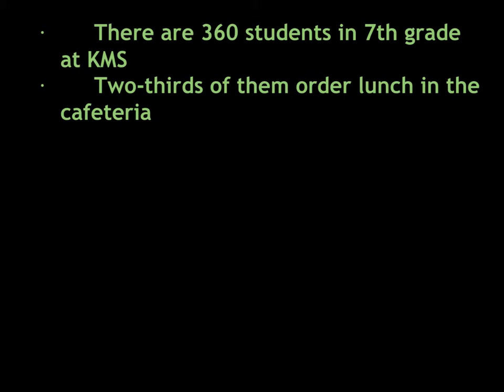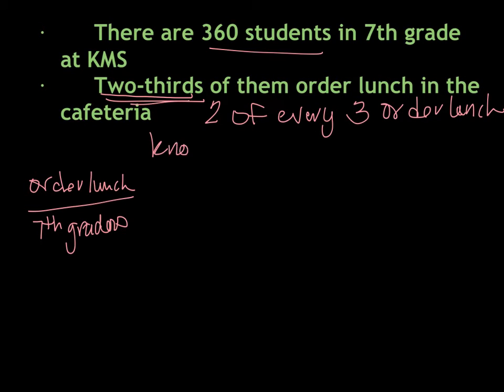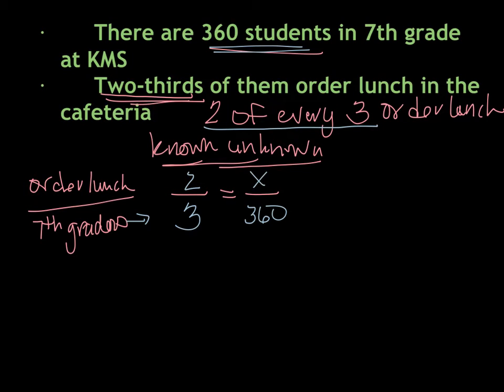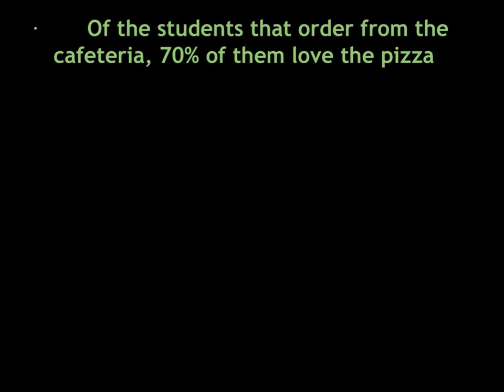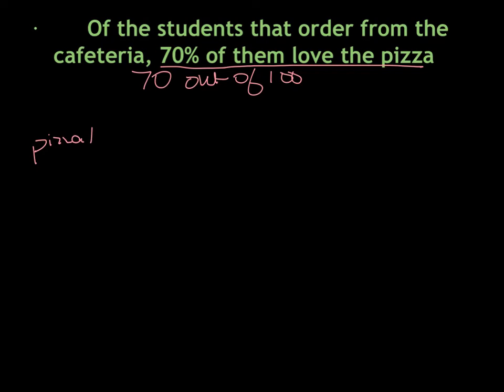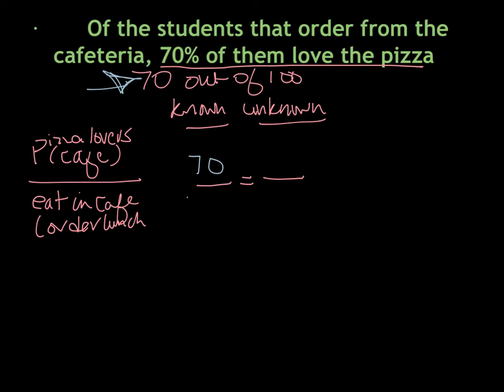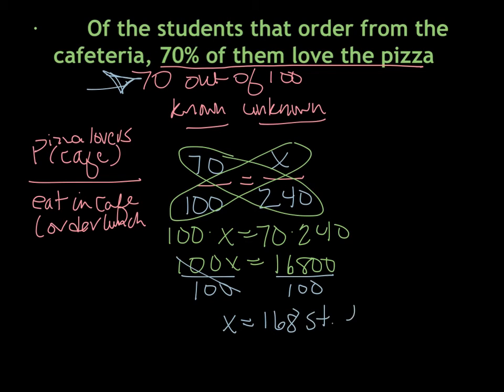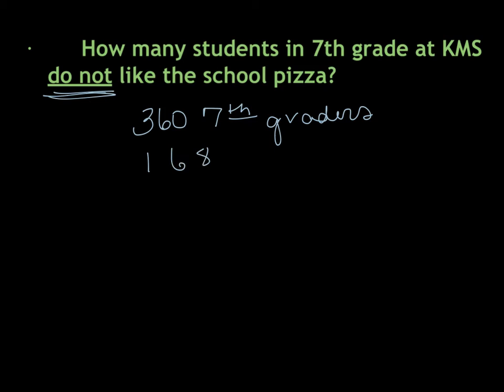Logic Problem using Proportions, Fractions and Percents